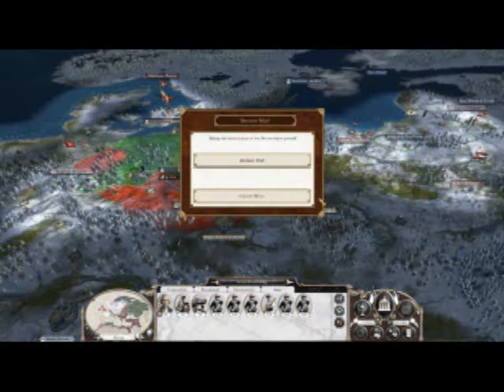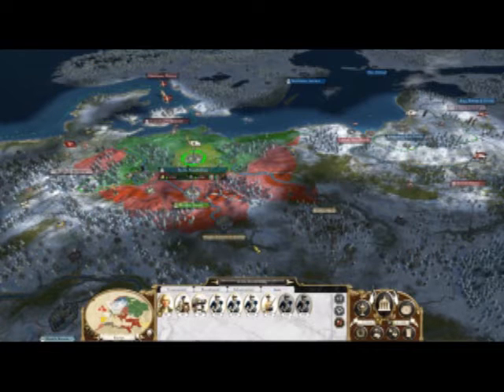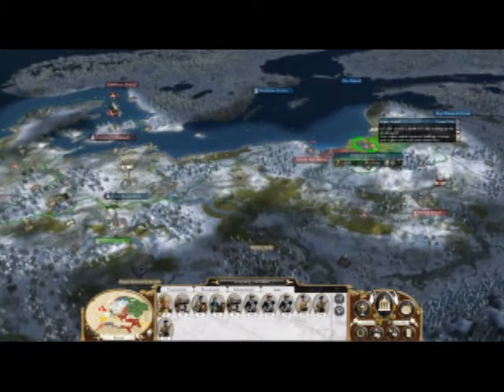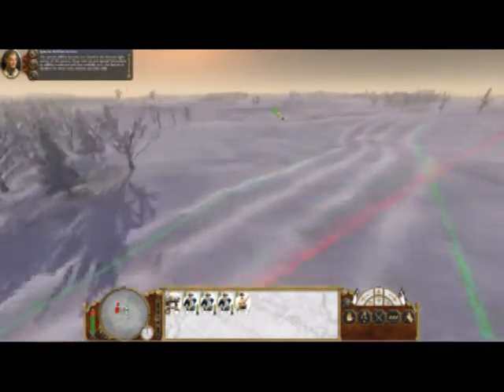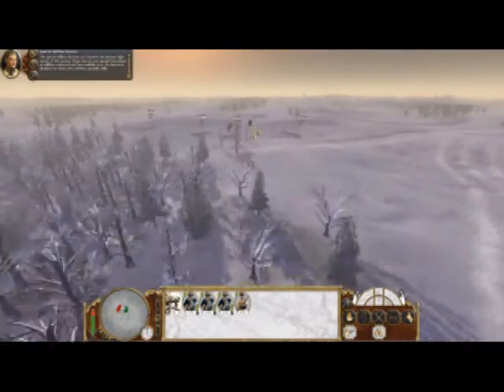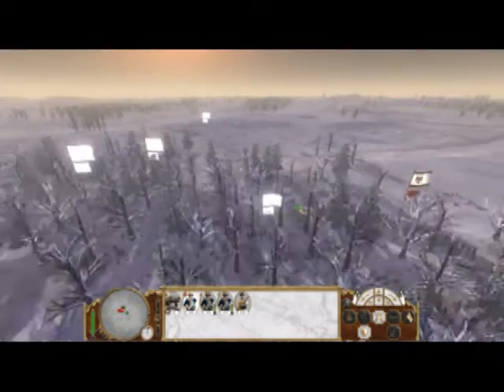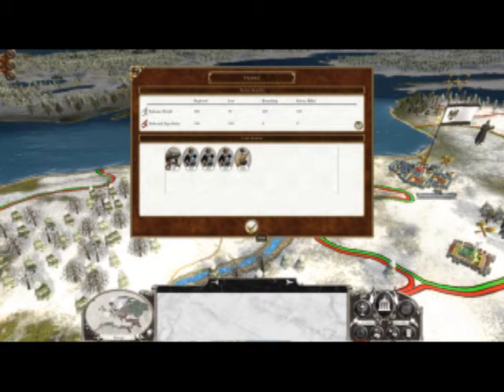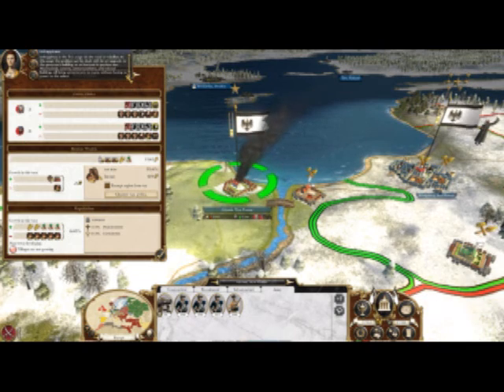Let's Play Empire Total War Part 2: Something cool happens i know it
i know it i know it i say